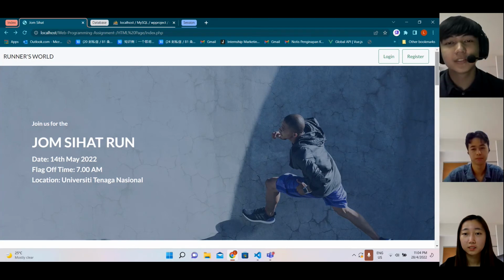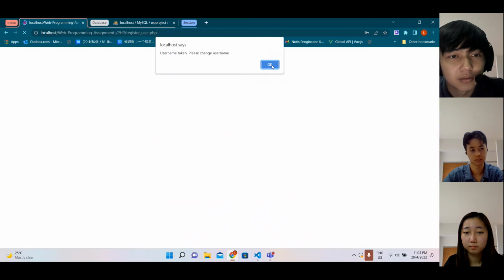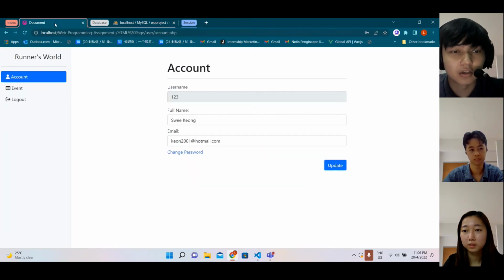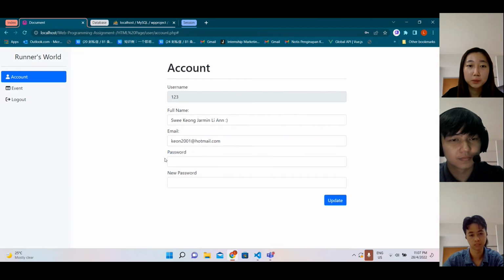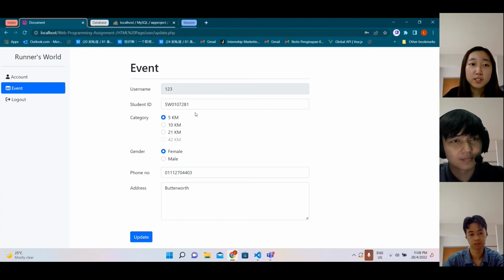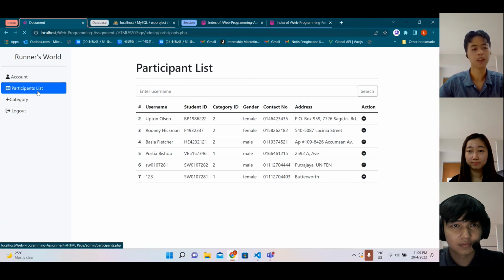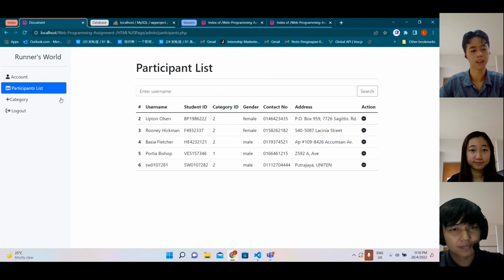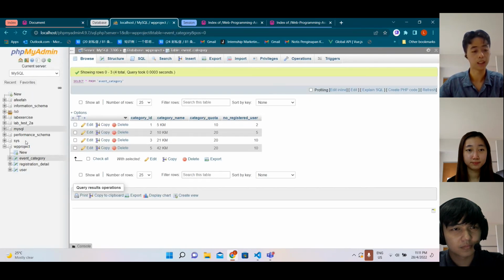Web Programming Project Presentation (Group 8)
1. Lim Swee Keong (SW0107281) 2A
2. Saw Li Ann (SW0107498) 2B
3. Jarmin Anak Jack (SW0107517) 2B